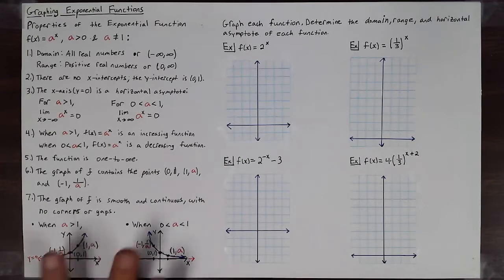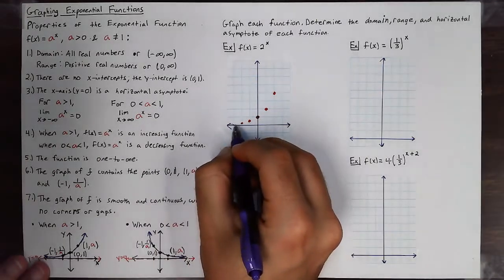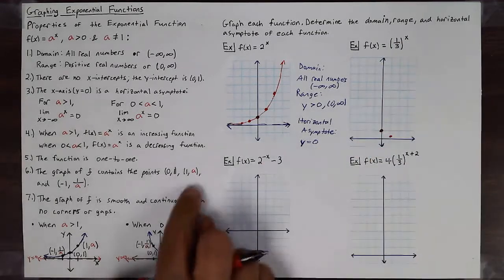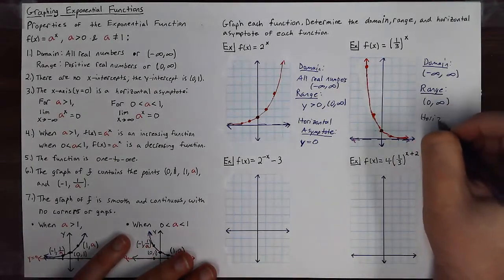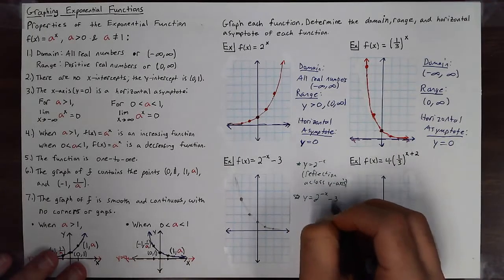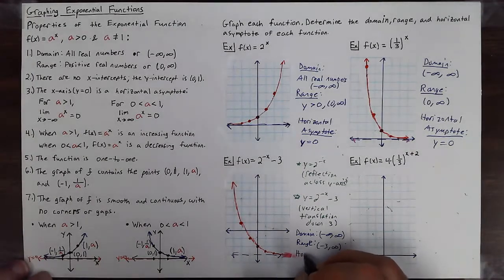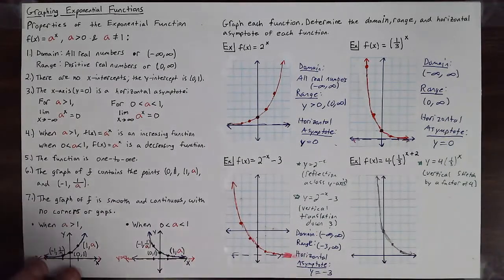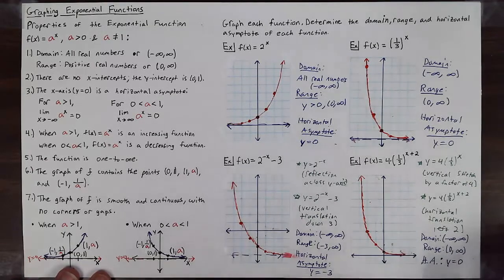Graphing Exponential Functions [5.3-2]